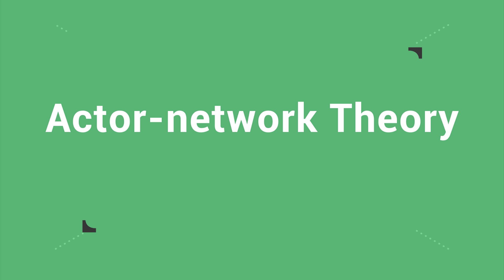Actor-Network Theory — Grant Kien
Communication scholar Grant Kien on intercontinental ballistic missiles, critical geography, and John Locke